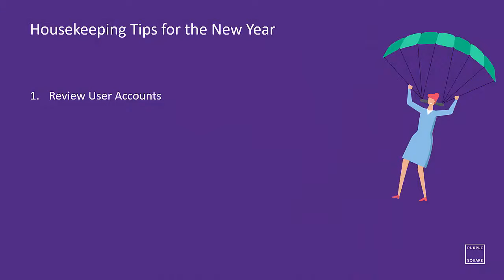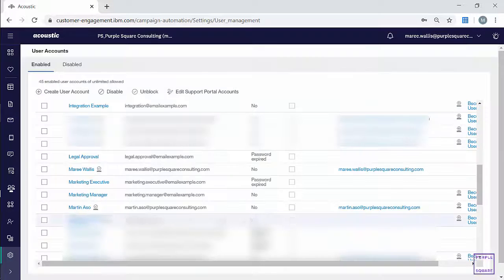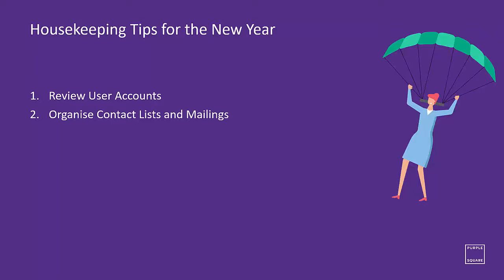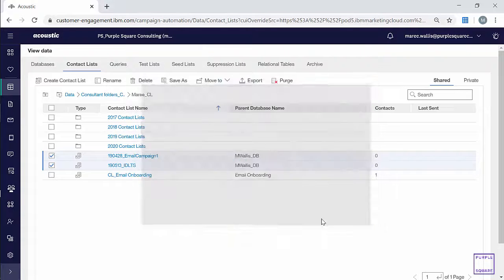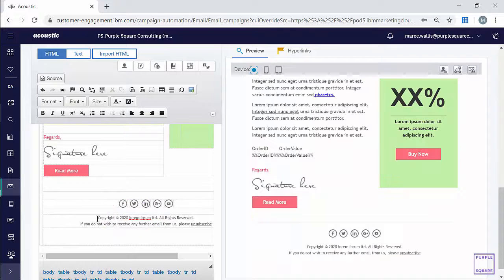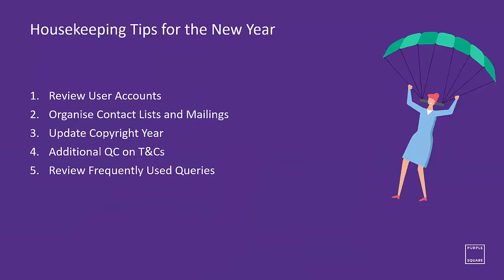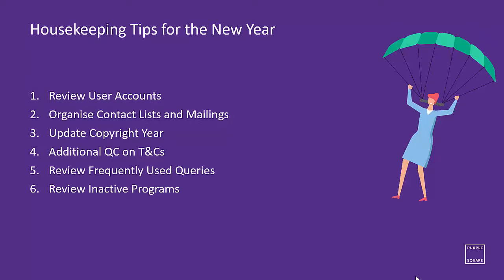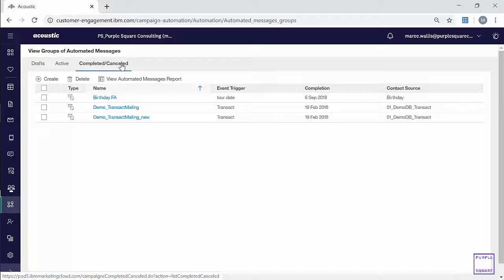Acoustic New Year Housekeeping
Purple Square presents Tips & Tricks - Acoustic Campaign - New Year Housekeeping. This video shows you 7 housekeeping tips to help you start the New year more organised.